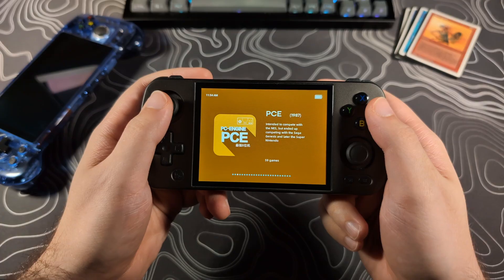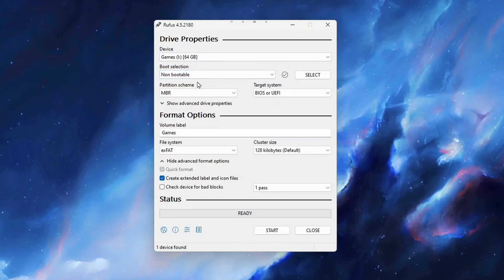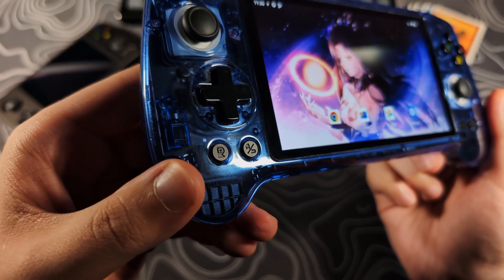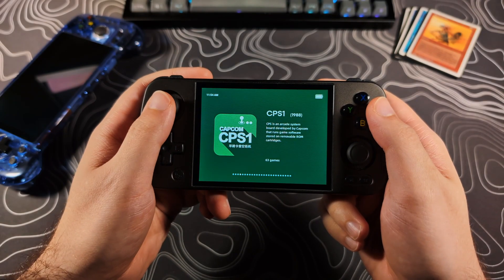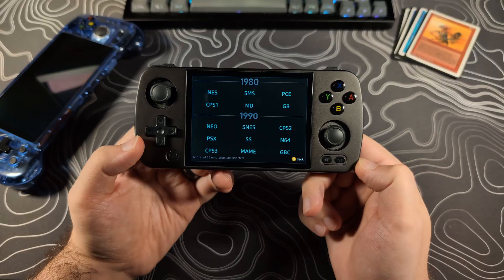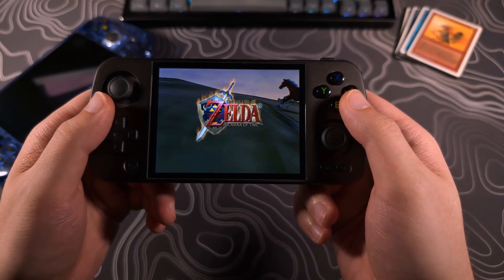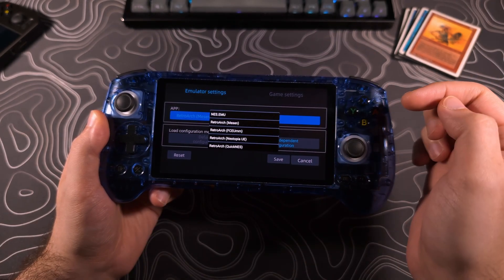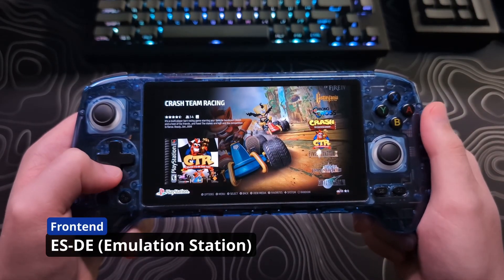Anbernic's Android Stock Frontend - Guide (RG405m RG556 RG Cube)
This guide shows how to set up and use the Android frontend that comes stock with Anbernic devices. It is best for people new to these devices who want to jump into playing games and don't want to spend a lot of time setting up one of the more complex frontends.

Timestamps:
00:00 Introduction
00:48 Non-Stock SD card setup
03:22 Stock Frontend Setup(Stock SD card users start here)
04:53 Updating Frontend
05:22 Navigation and Features
08:31 Emulator Menus
10:16 Changing Default Emulator
10:54 Manually Adding Rom Folders
11:51 Outro